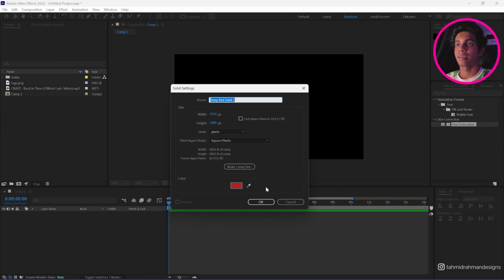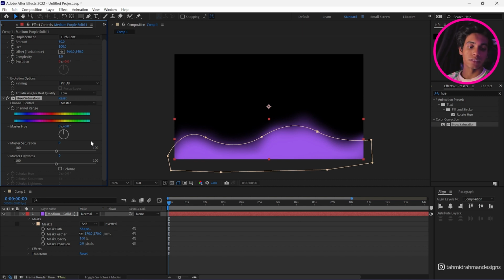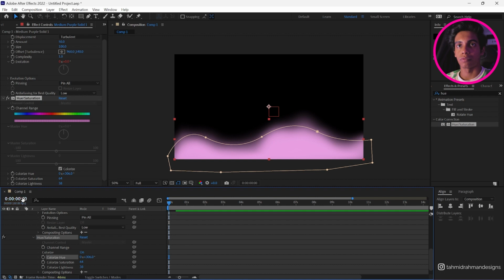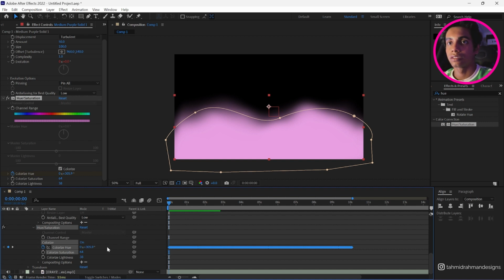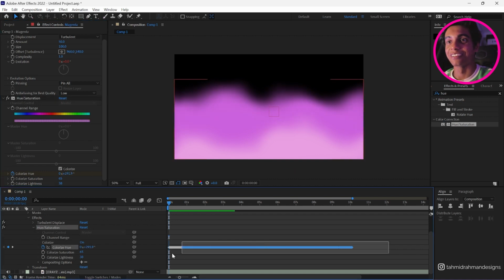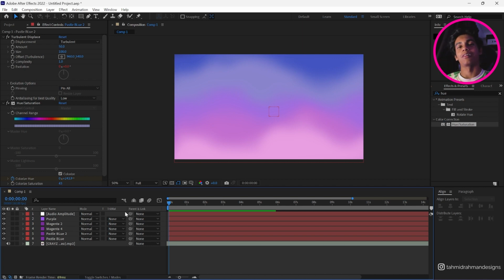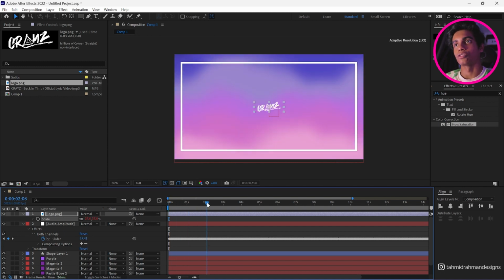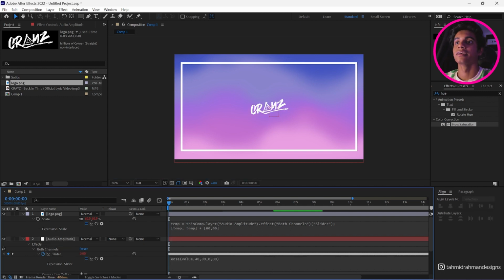Make Gradients & Text React to Music in After Effects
In this tutorial, I teach how to make gradients & text react to music in After Effects. This tutorial is suitable for people with a basic knowledge of After Effects.

Chapters:
00:00 Intro
00:27: Preview of the Outcome
01:15 Creating Gradient
02:30 Adding Turbulent Displace
03:24 Adding Feather to Mask
04:08 Adding Hue/Saturation
05:00 Importing Music to Project
06:00 Generating Audio Amplitude
07:17 Changing Gradient Color
08:38 Repeating the Process
17:02 Adding Stroke
17:40 Audio Amplitude on Logo
23:02 Outcome

Checkout my band: @crayzofficial

Music
NXSTALGIA- since 1998
salib.- Butterfly Lovers
David Wahlund- Good Feeling
Homage (CVG) & Waldo from Cincinnati- Fishsticks
Theysay.- love.
Sabyu- Space Cowboy
Future James- Lifecouldbeadream
leaf beach.- travls

Theysay.- love.